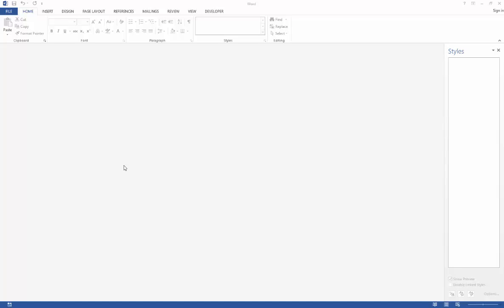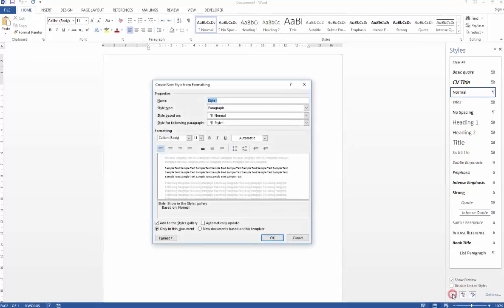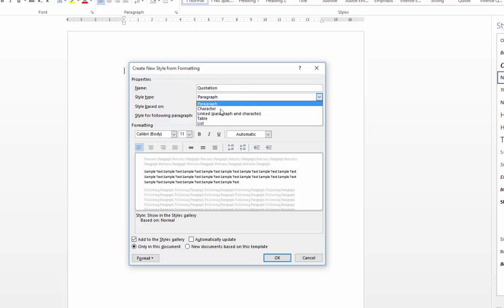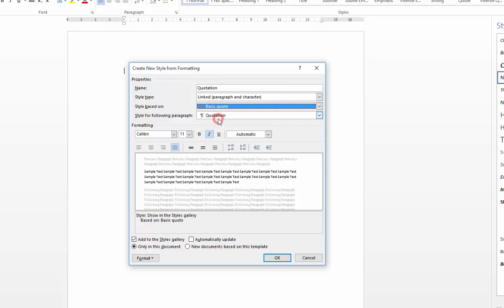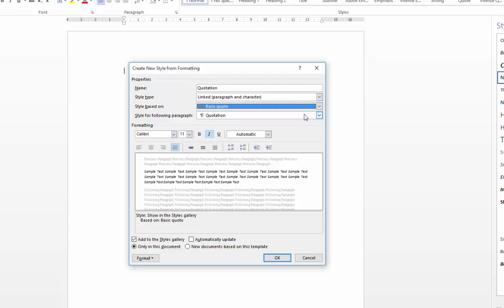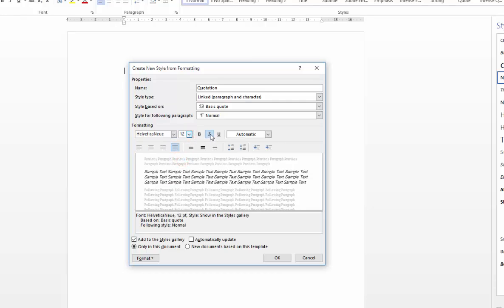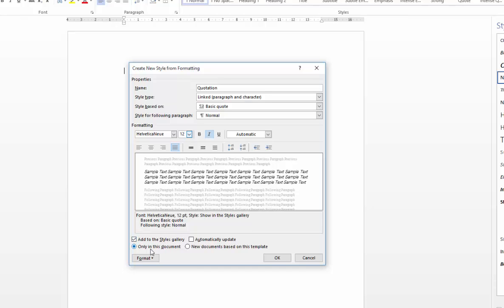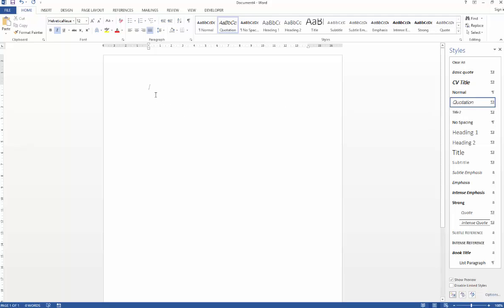Video 6 - Create a new style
Discover how to easily create your own styles in this tutorial